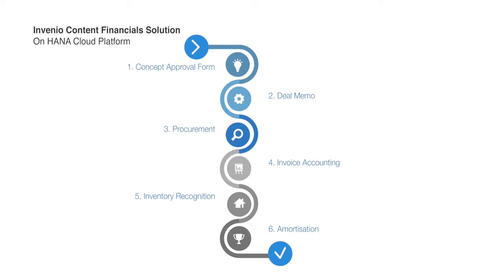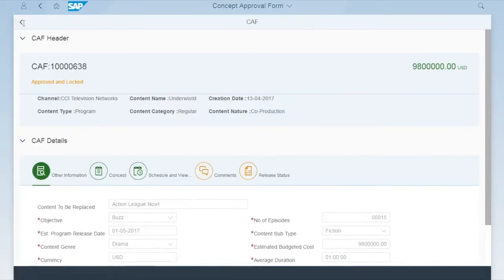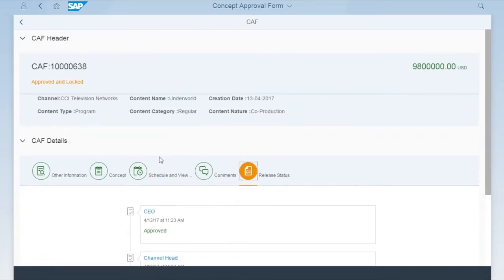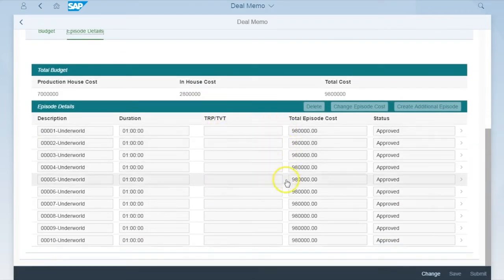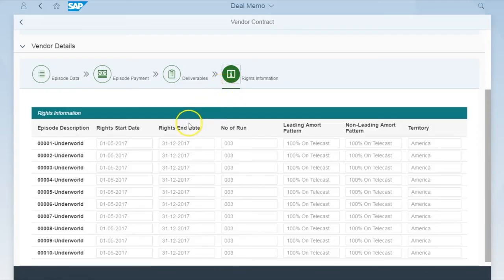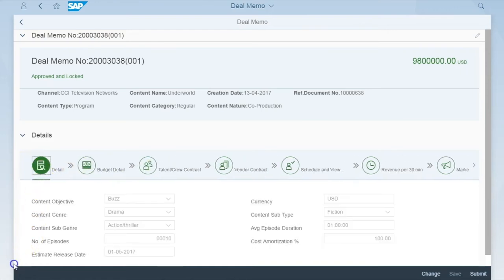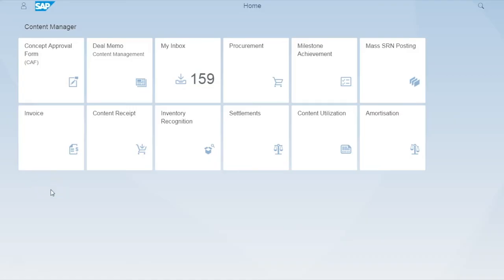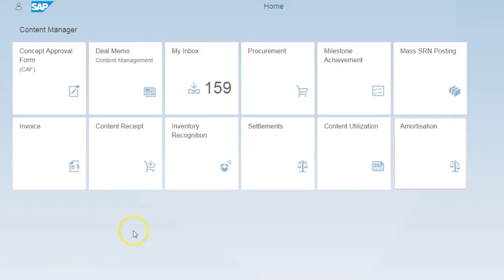invenioLSI Content Financials Demo Video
Our solution helps you make faster better financial decisions by creating a streamlined, automated process to increase financial efficiency throughout the content creation, acquisition and utilisation process.